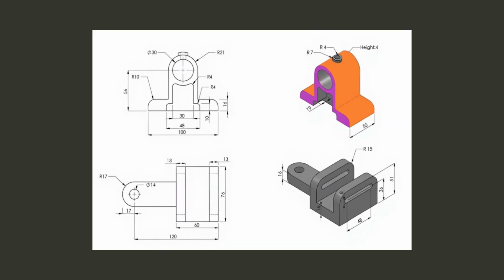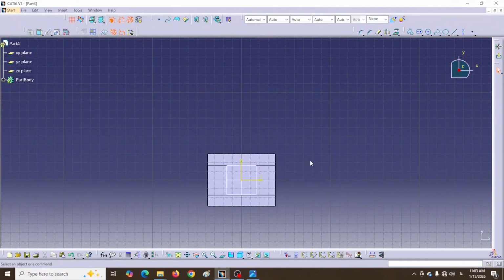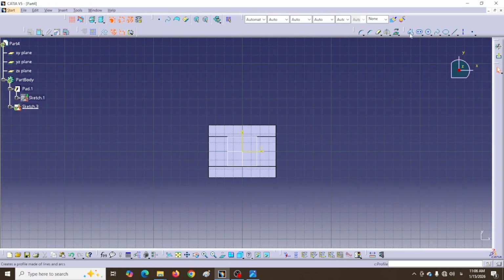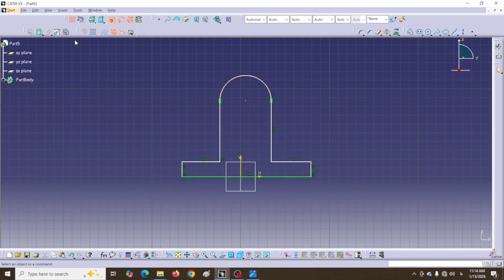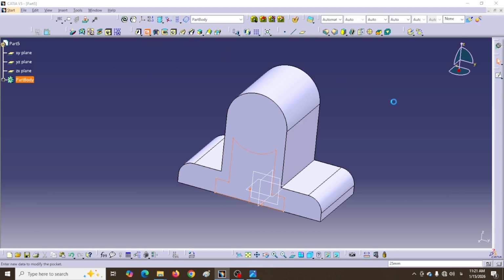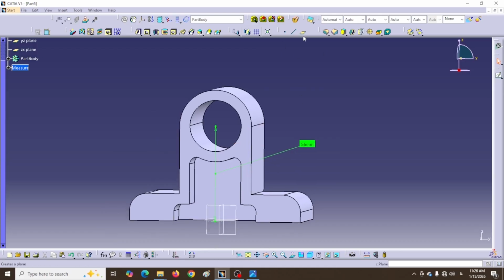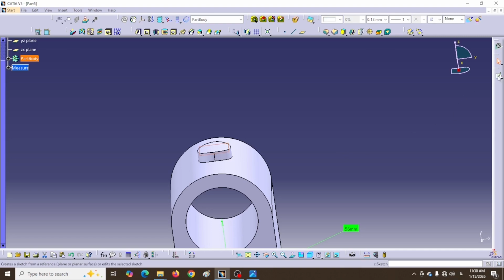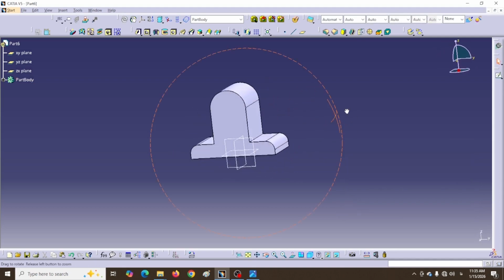CATIA V5 Part Design Exercise 1 | Step-by-Step Practice for Beginners (V5R32)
In this video, we solve Exercise 1 in the CATIA V5 Part Design environment step by step.
This is a practical modeling exercise, not a theory lesson, designed for beginners and intermediate users.
You will learn how to:
• Create sketches correctly
• Fully constrain profiles
• Use Pad and Pocket commands
• Work with symmetry
• Create reference planes
• Model complex shapes using two different methods
This tutorial is recorded in CATIA V5R32, but the workflow is applicable to most CATIA V5 versions.

Timestamps
00:00 – Welcome & Exercise Overview
01:23 – Modeling the First (Lower) Part
05:13 – Sketch Orientation & Pad Direction Tips
07:15 – Final Shape of the First Part
09:54 – Analyzing the Second (Upper) Part
11:05 – First Modeling Method (Pad-Based)
13:37 – Creating the Pocket Feature
19:55 – Creating the Rounded Cylinder Top
24:16 – Second Modeling Method (Solid Combine)
26:45 – Final Review & Practice Advice